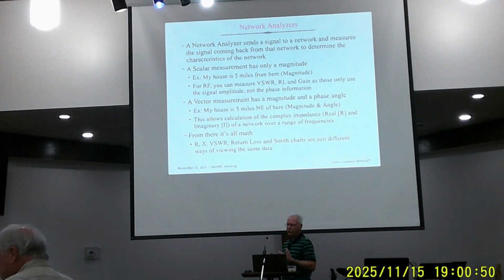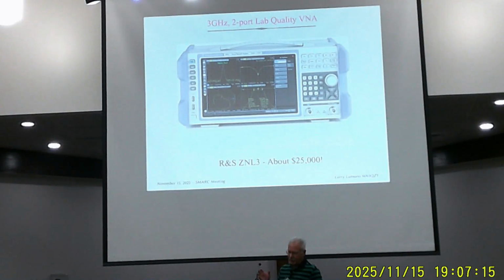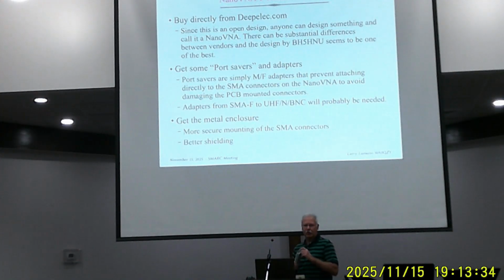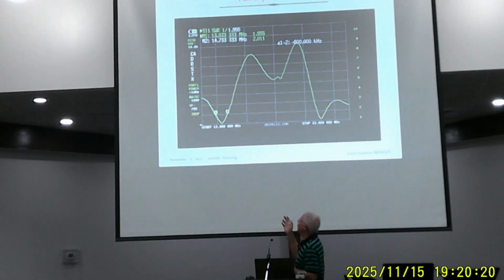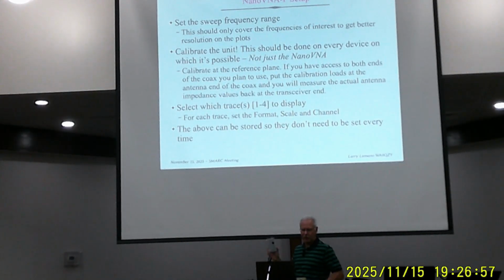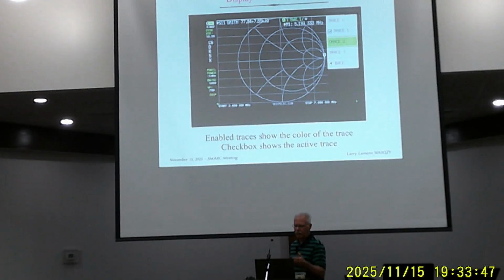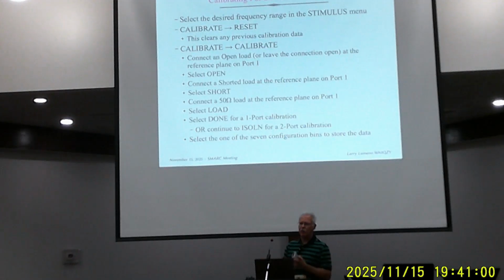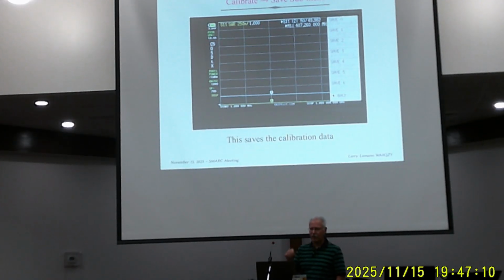SMARC-Nov2025-VNA-DEMO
Presentation on how to use the NanoVNA